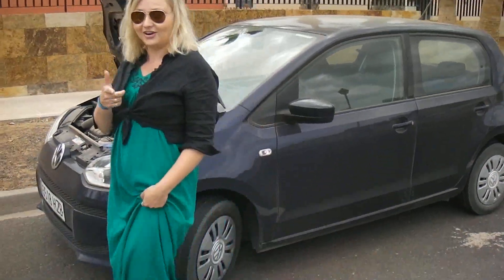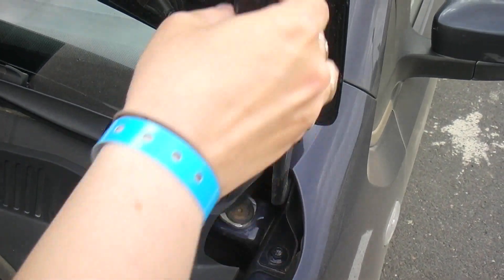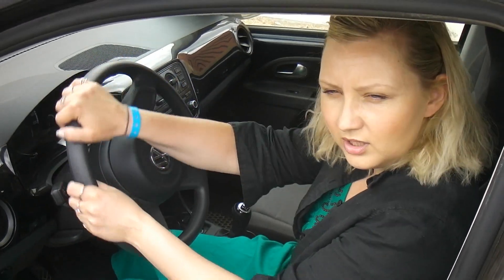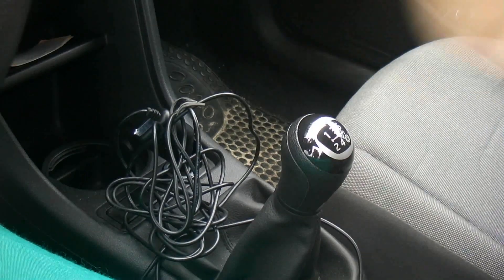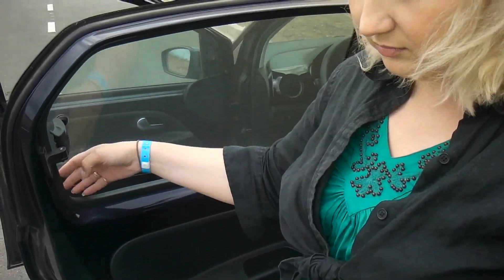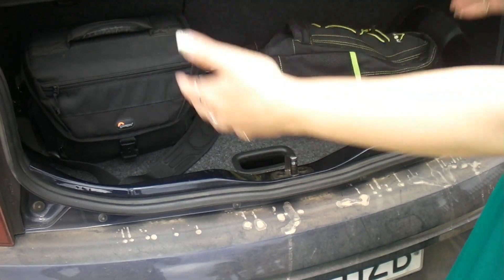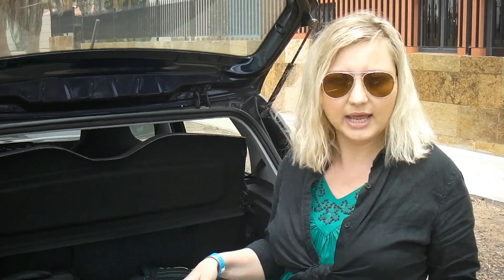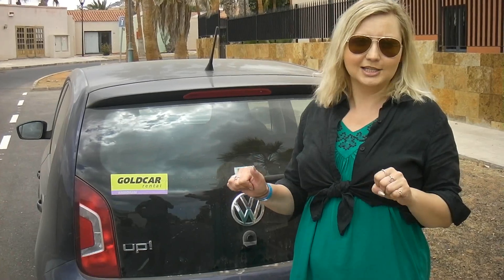Volkswagen UP! Review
this is not sponsored video of a Car rental during our vocation!
Join me!